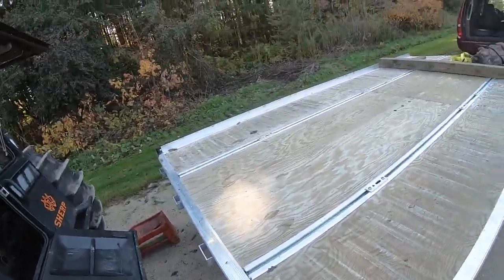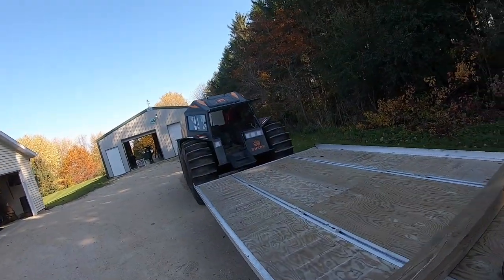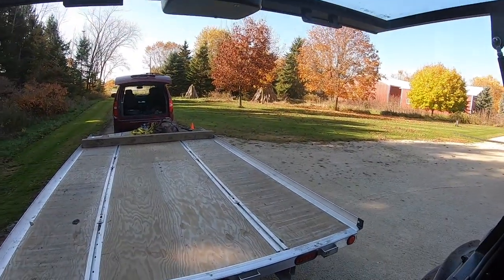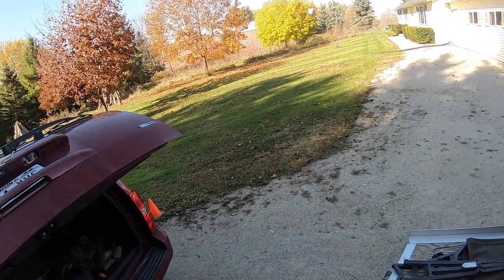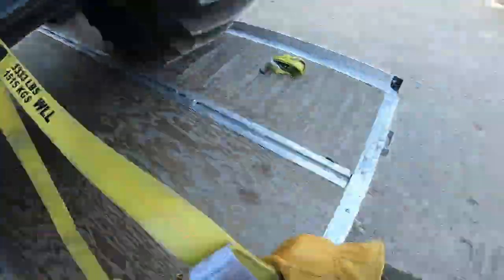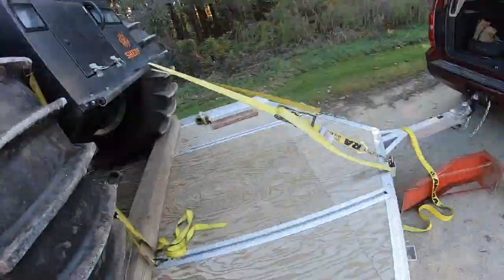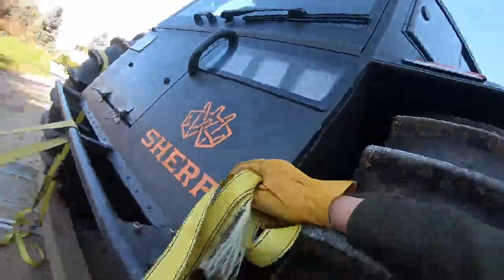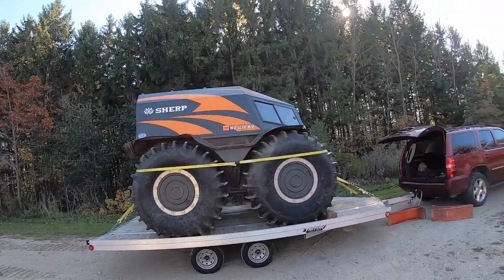Loading Strapping Down Sherp using Triton Snowmobile Trailer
I use 16-101 Triton 3 place snowmobile Trailer to haul my Sherp. I choose Triton because it is aluminum and can haul 4000 pounds. It only weighs 1000 pounds. It has been working well with no issues. Happy to answer any questions.